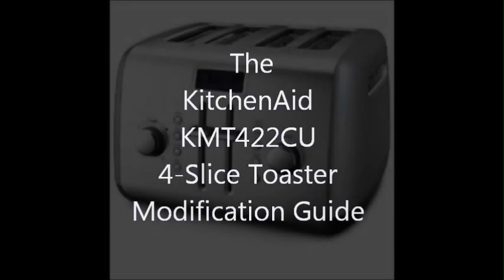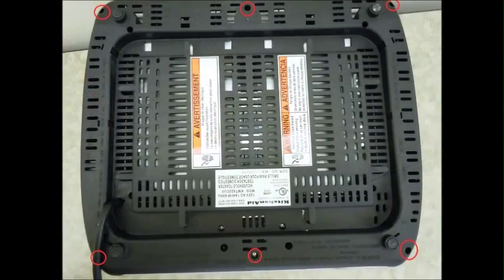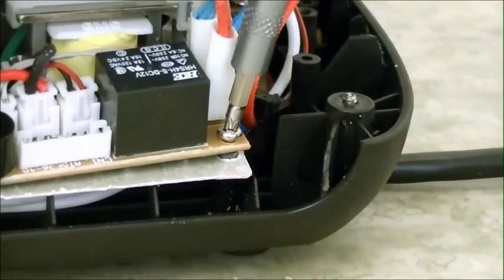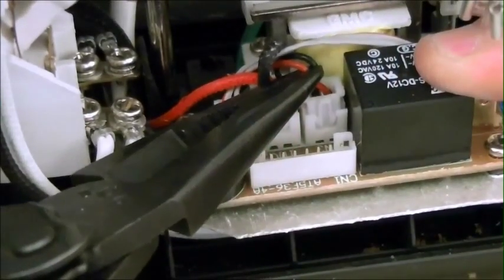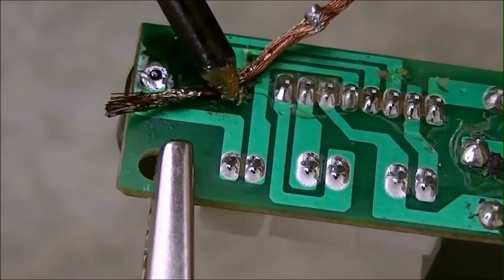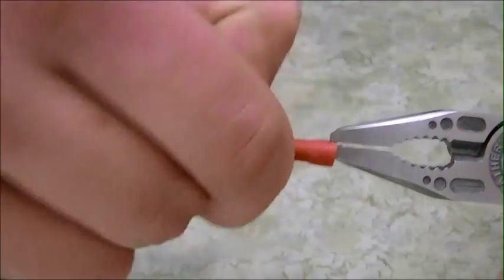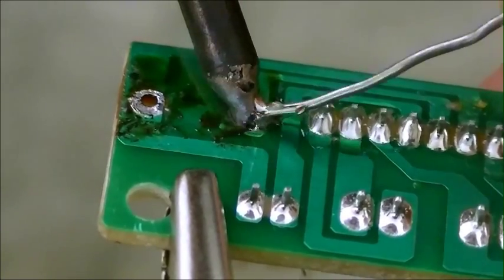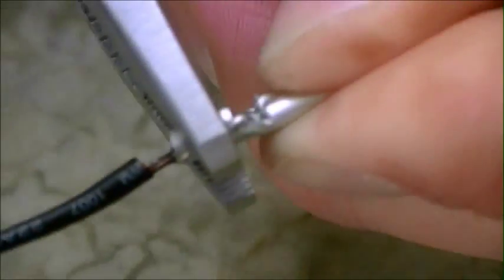(Part 1) KitchenAid KMT422CU 4-Slice Toaster Buzzer Removal and Modification Guide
In this guide (part 1), I explain how to remove the annoying buzzer from a KitchenAid KMT422CU 4-Slice Toaster and also modify the toaster to have LEDs signal when the toast is done.

 for a written guide that accompanies this video and provides details on equipment needed.